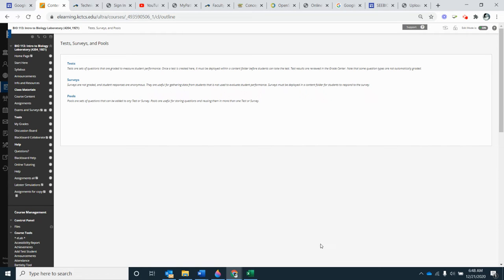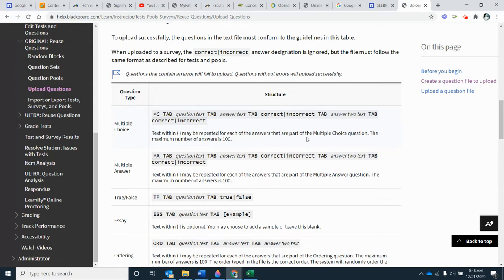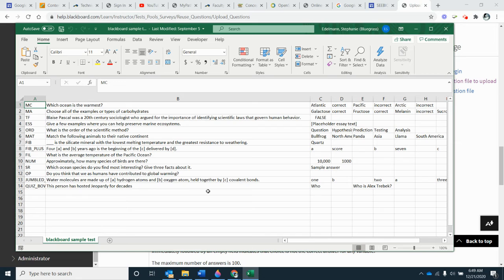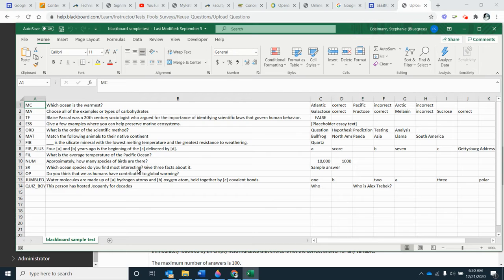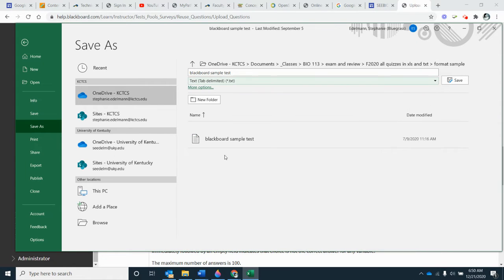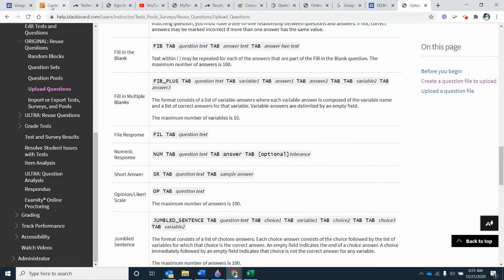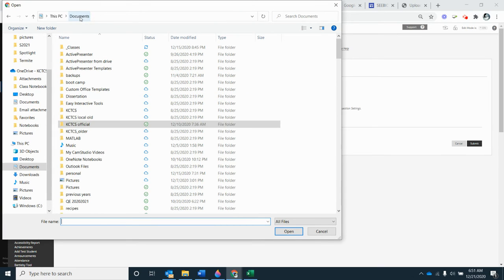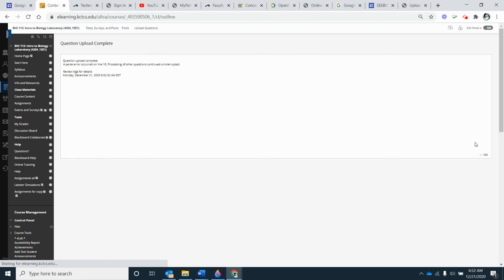How to upload a quiz using excel